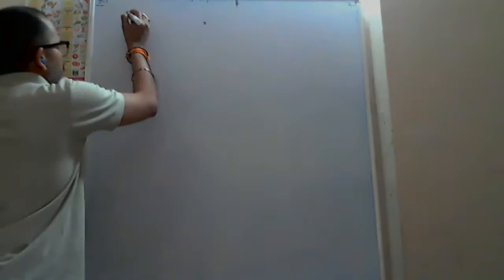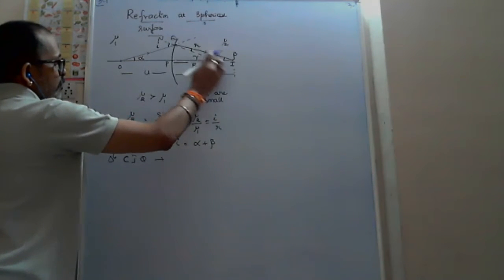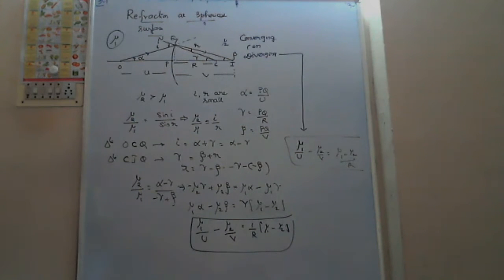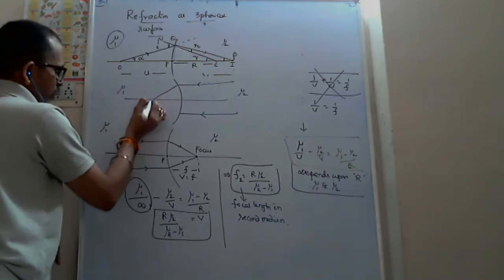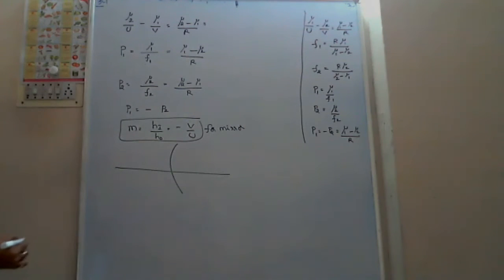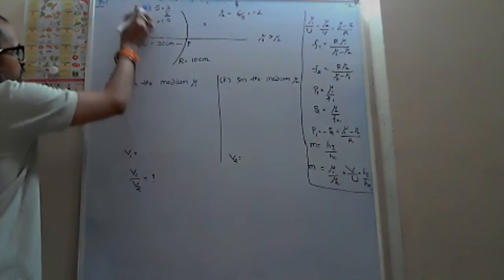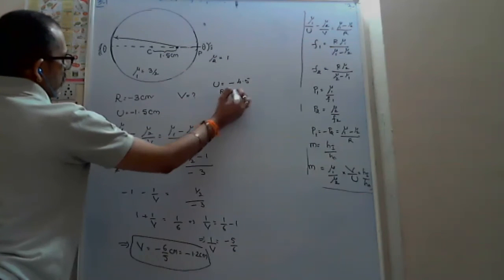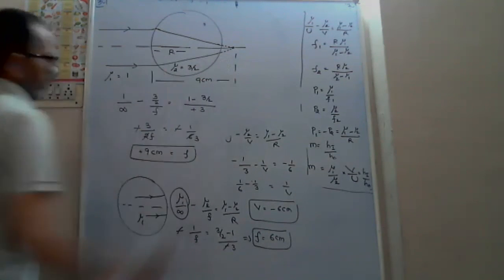REFRACTION AT SPHERICAL SURFACE